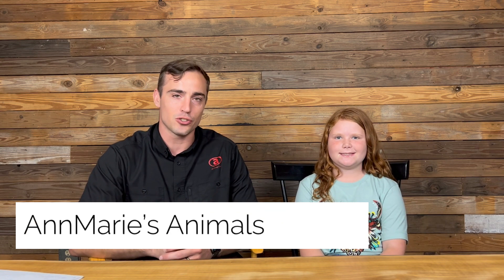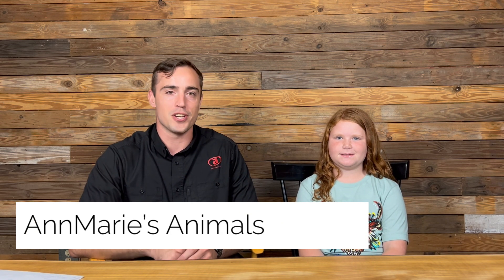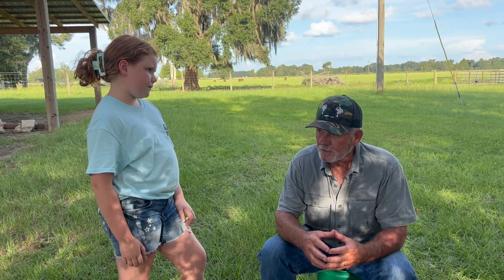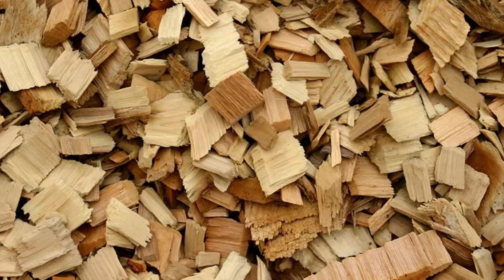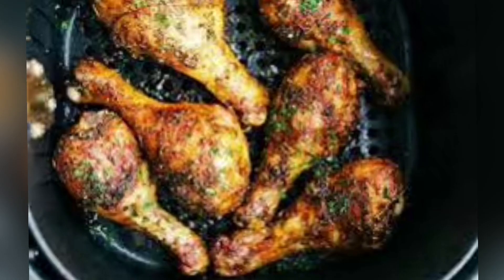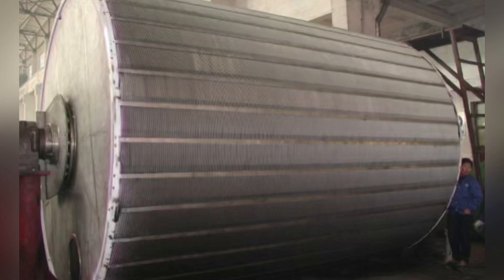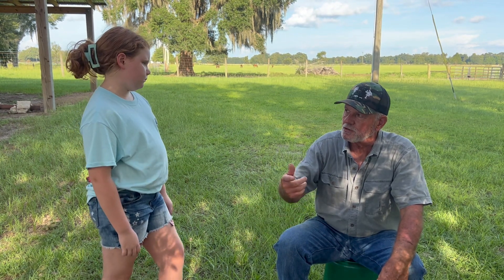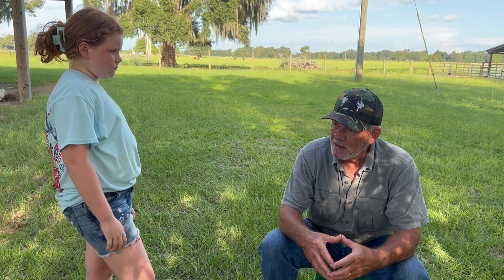Forestry. GP Foley Cellulose Mill in Perry, FL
Audience: K-5 Students
Topic: Forestry
Subtopic: Products & Byproducts

Created by AnnMarie, August 2023